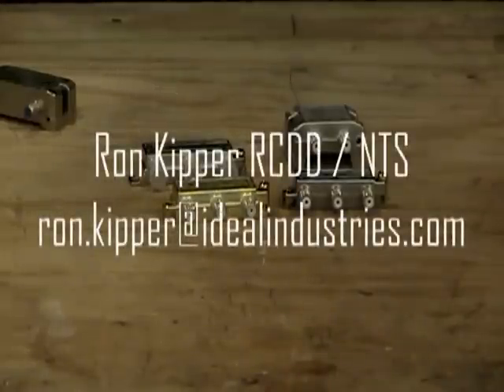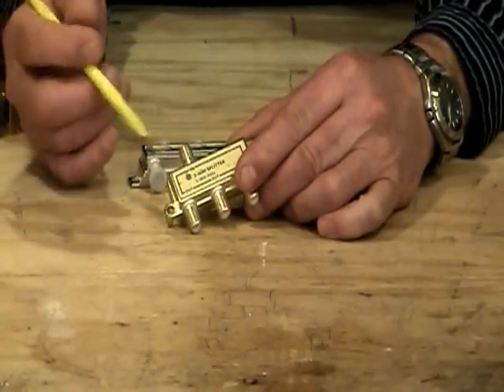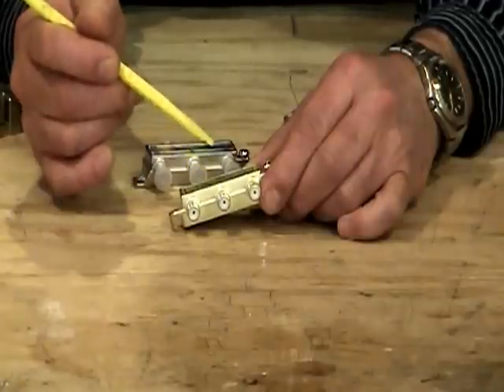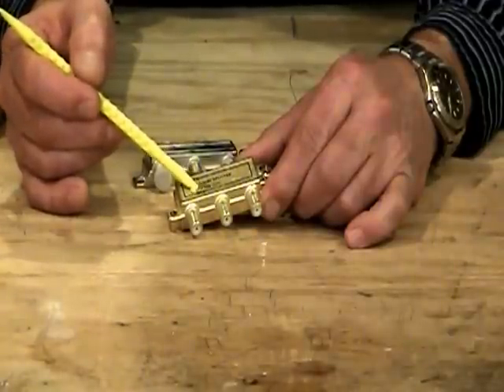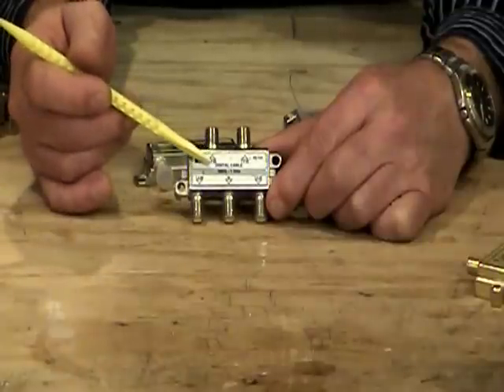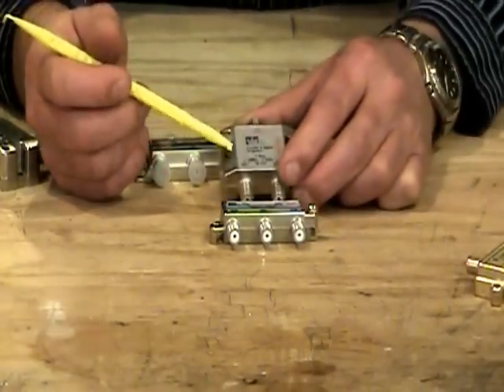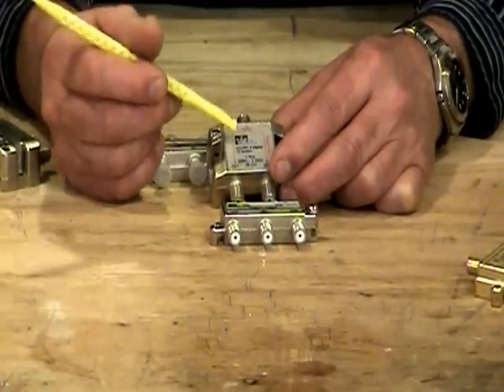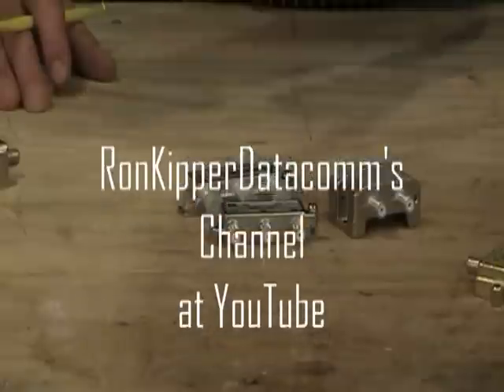CATV Splitter 101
Ron gives you "splitter 101" and explains the basics of splitting CATV signals in the home. He covers signal loss and what to think about when buying splitters for the home. Don't buy the wrong one!